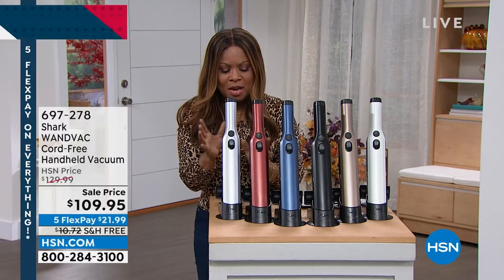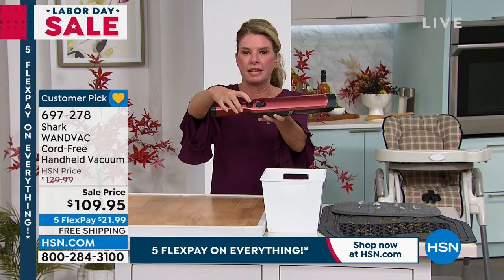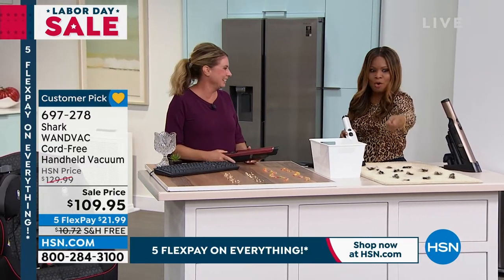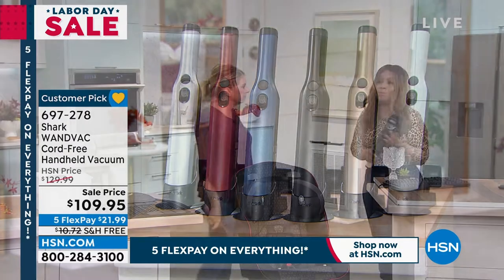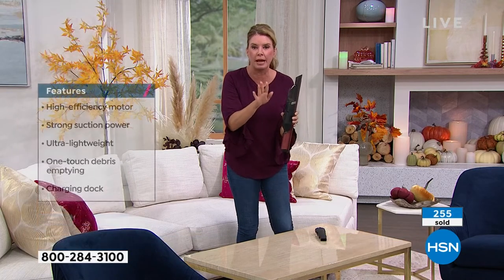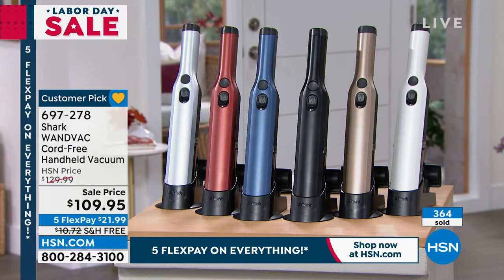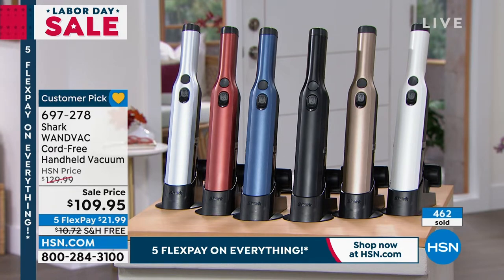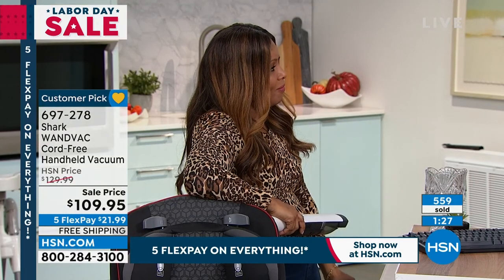Shark WANDVAC CordFree Handheld Vacuum